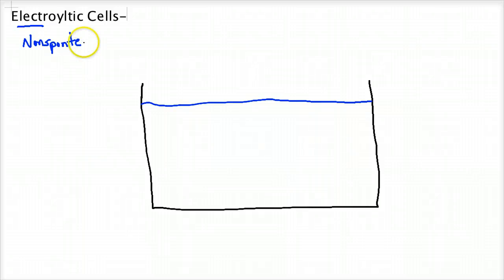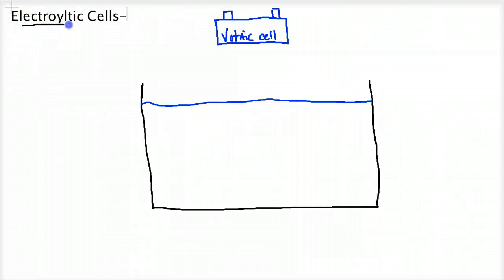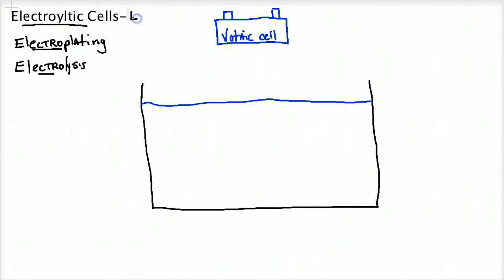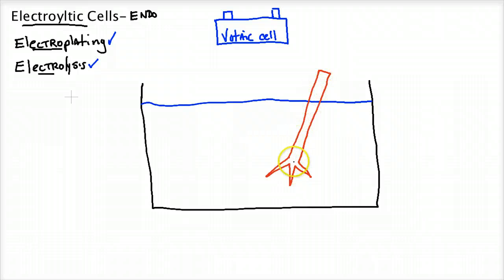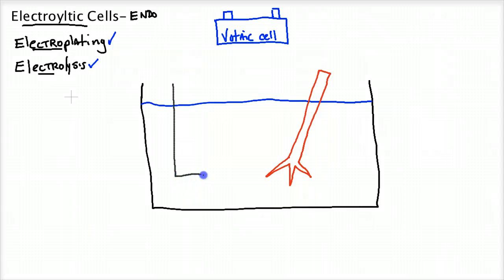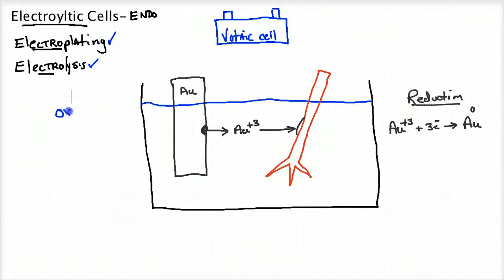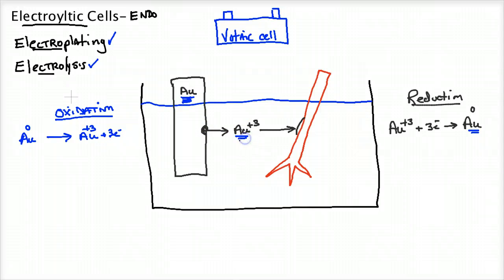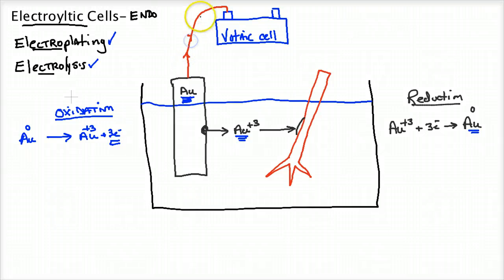Lecture 4.10 Electrolytic Cells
A lecture on electrolytic cells.